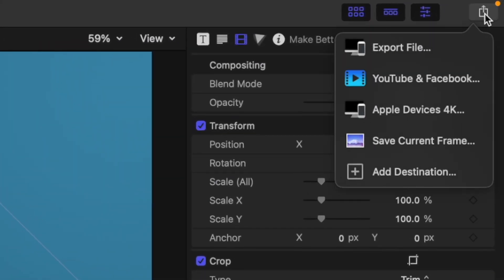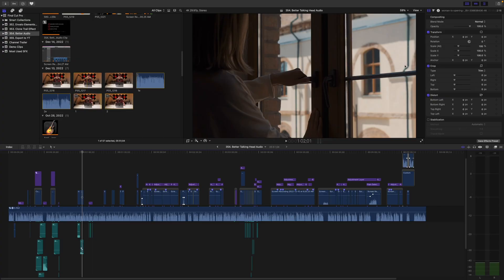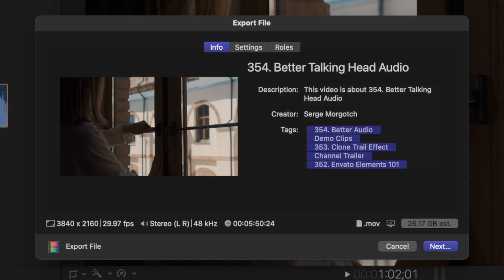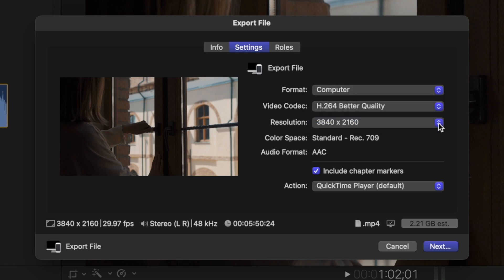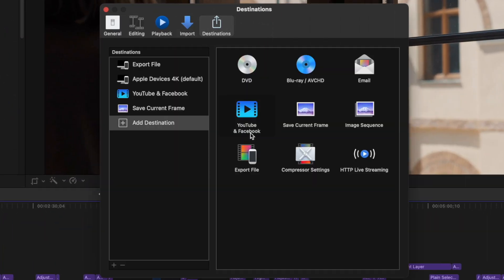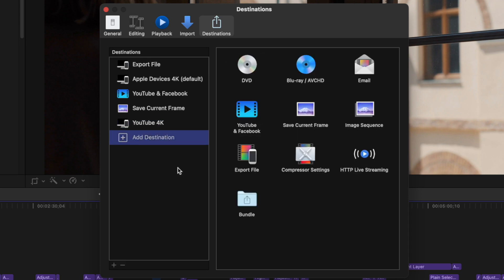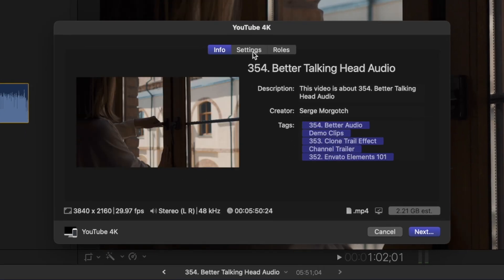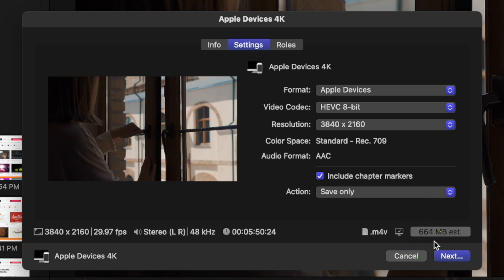Don’t Make THIS MISTAKE When Exporting YouTube Videos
Best way to export your Final Cut Pro project for uploading to YouTube. With these export settings, you will retain the best video quality, speed up your export, and minimize YouTube processing times!